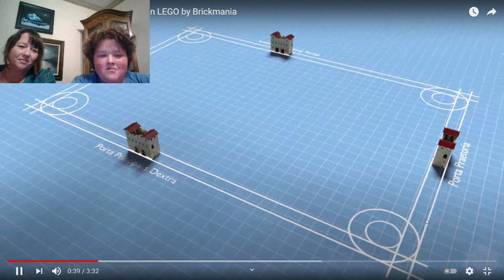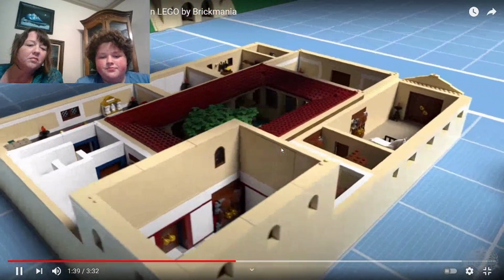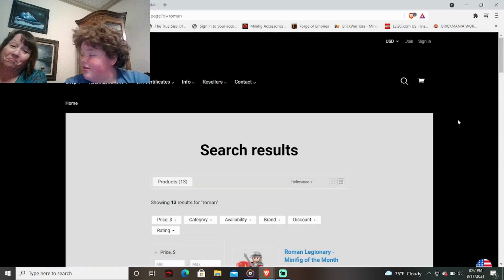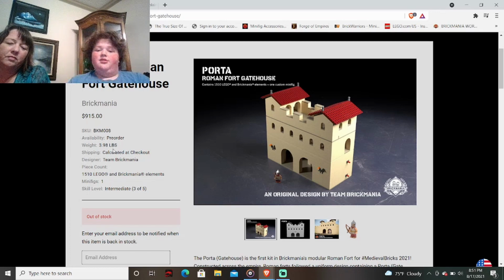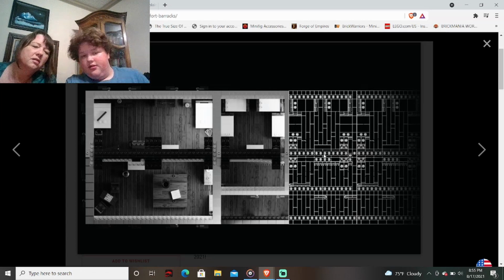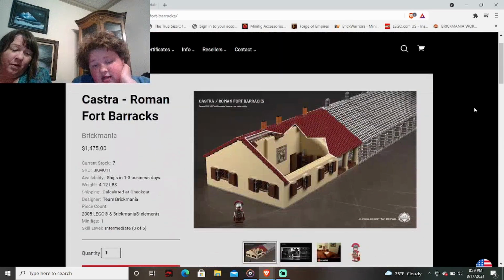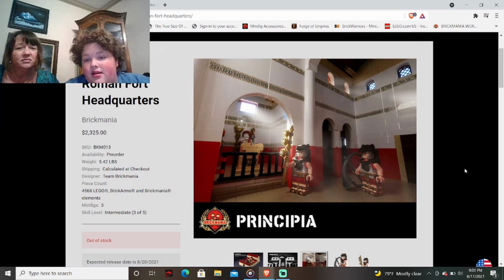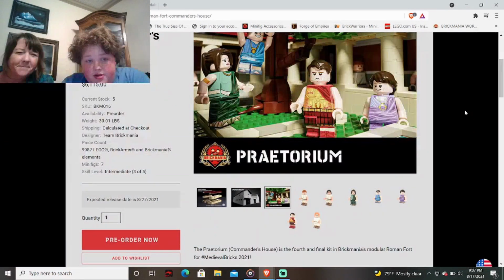My Mom reacts to Brickmania's Roman fortress kits